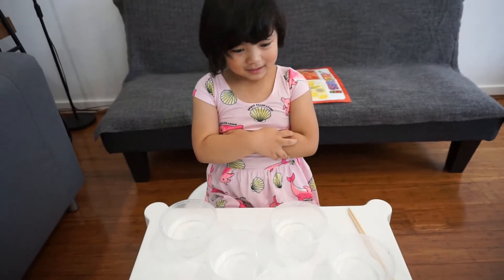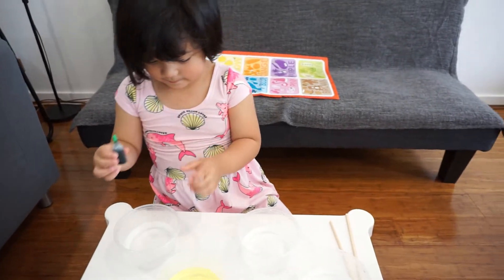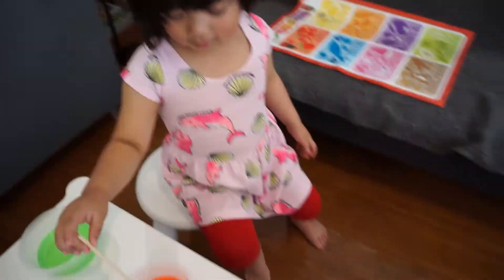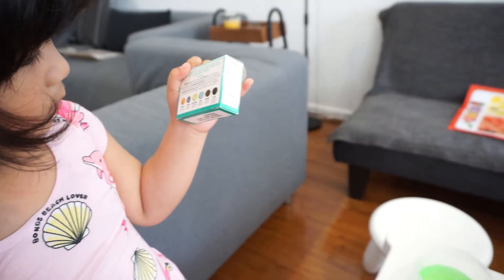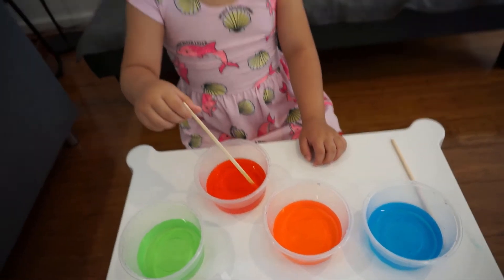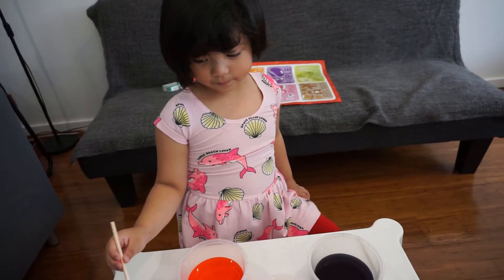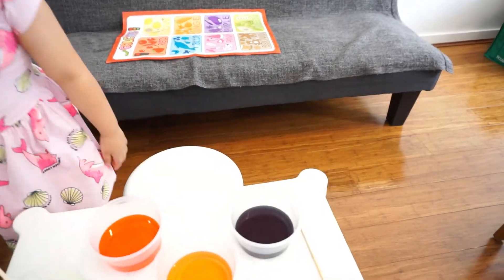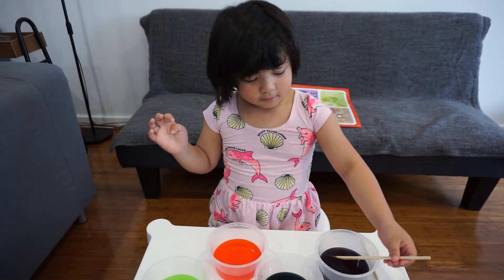Sari Does a Simple Experiment and Learn Different Colors in a Colorful Fun Way! | Educational Videos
⭐ Share SARI on YouTube Kids! ⭐

Let's do a Simple Science Experiment with Colors! :)

YouTube Kids

Learning is super fun.

Kids can be happy and smart!

SARI helps kids learn letters, numbers, animals, colors, and more, Sari's videos for kids teach prosocial life lessons, providing parents with an opportunity to teach and play with their children as they watch together.

SARI